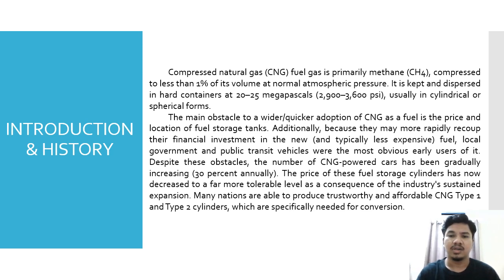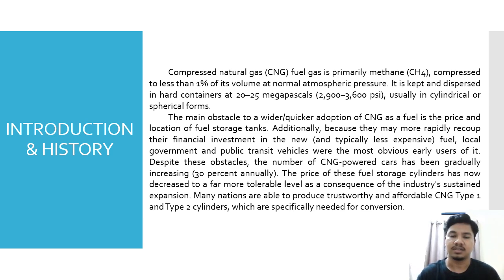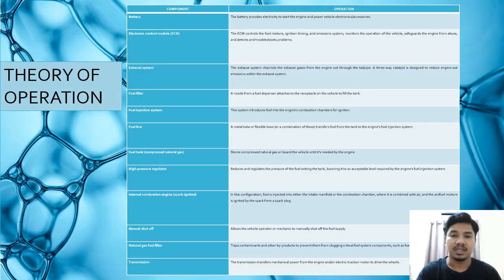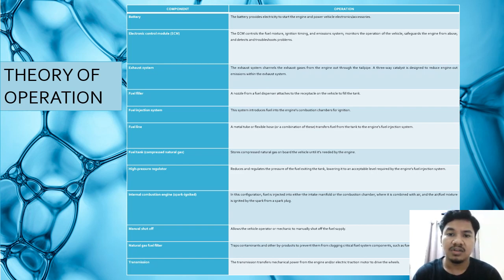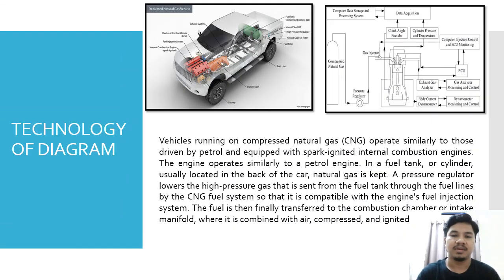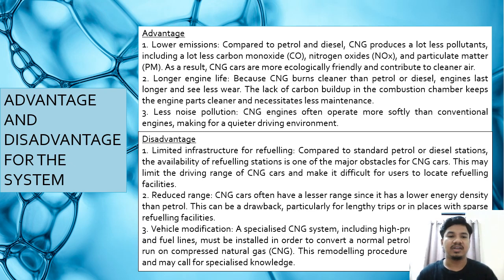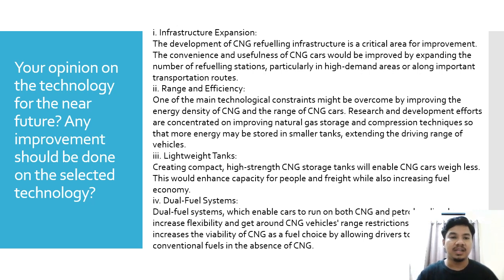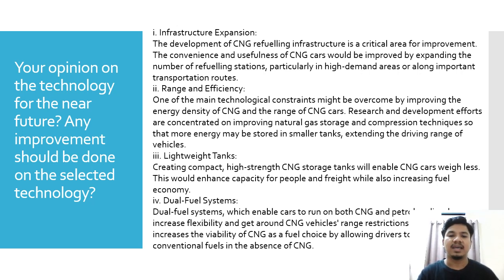Engine Air Pollution Device: Compressed Natural Gas (CNG)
Video Presentation Assignment 6
ABDUL QAYYUM BIN ABDUL WAHAB
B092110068